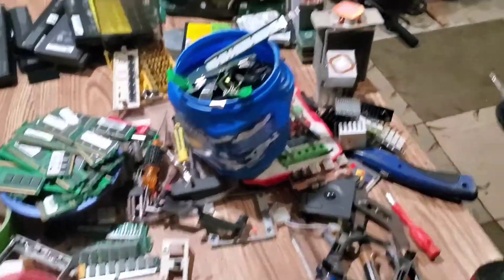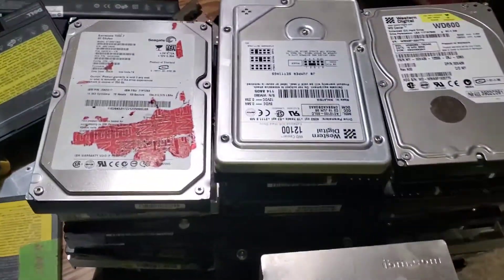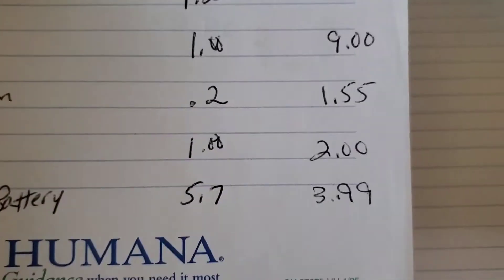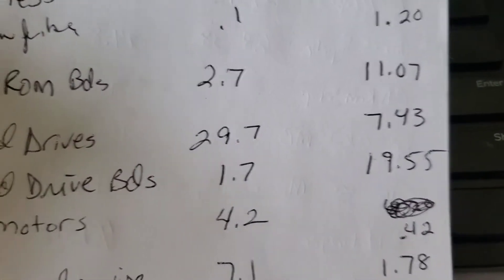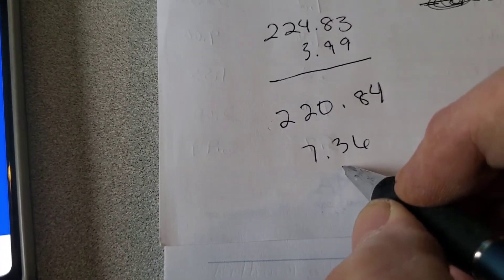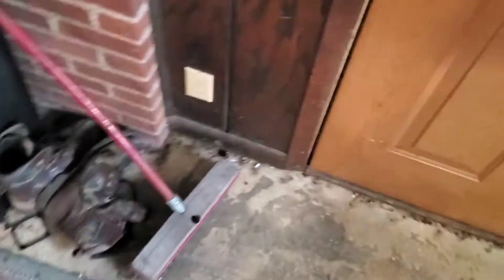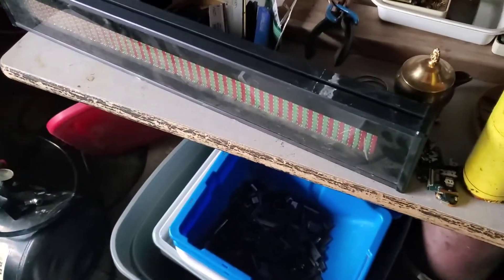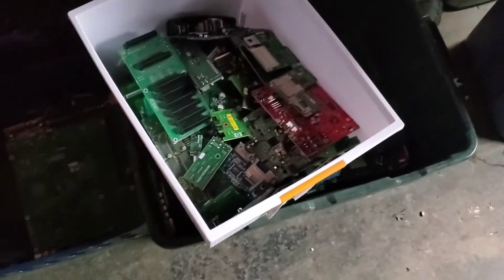Is Scrapping Computers Worth Your Time?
In this video I take a look at the value of a scrapped out computer compared to the time it takes.

Only you can be the judge of what is valuable to you and I hope this helps.

For me, as a hobby, I LOVE IT!!